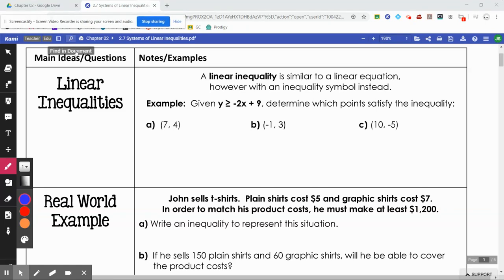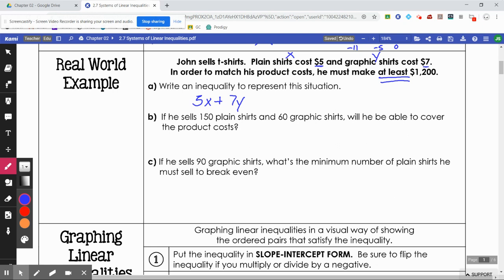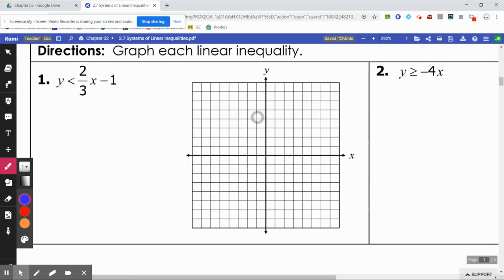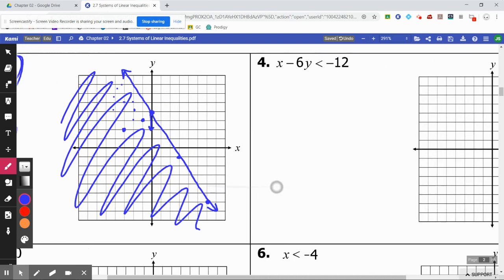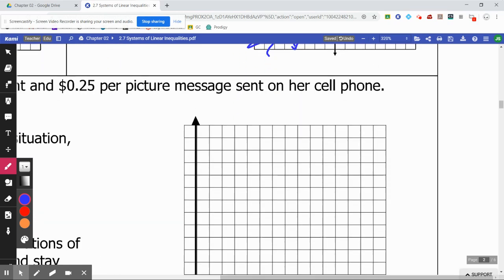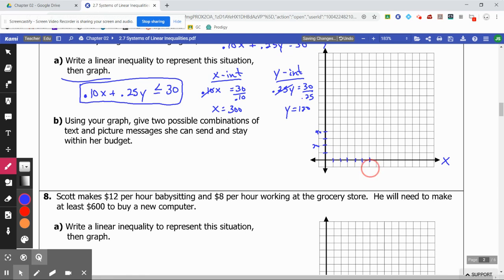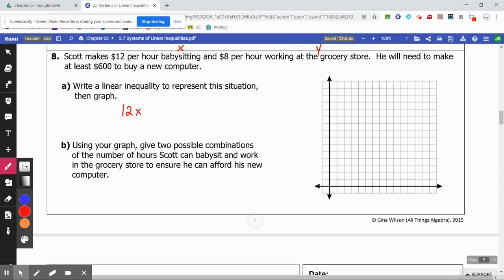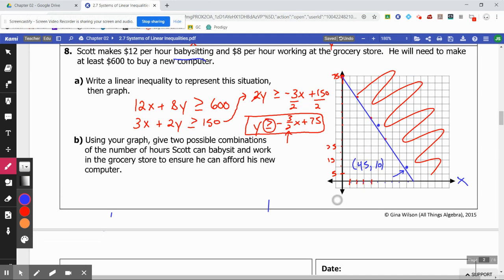2.7 Linear Inequalities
In this lesson we will review concepts that are important to graphing linear inequalities such as shading based on the sign. We will then review graphing slope intercept form and apply it to how we graph linear inequalities. Finally, we will apply the information to real world problems.

00:00 Intro to Linear Inequalities
06:33 Graphing Linear Inequalities
13:34 Linear Inequality Application Problems